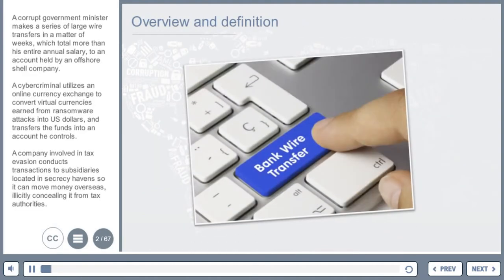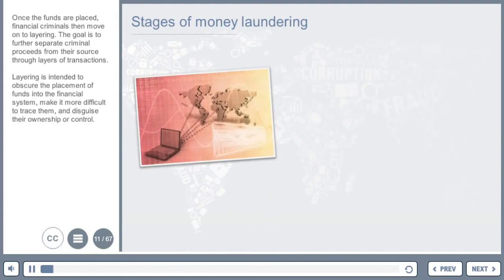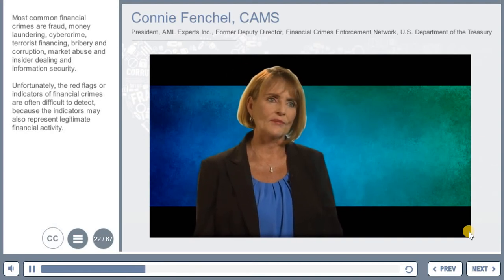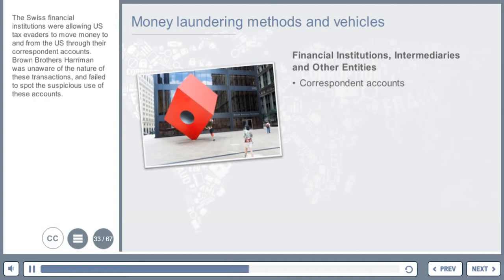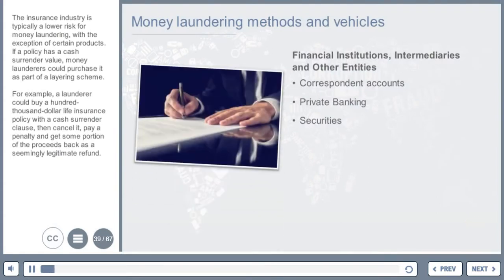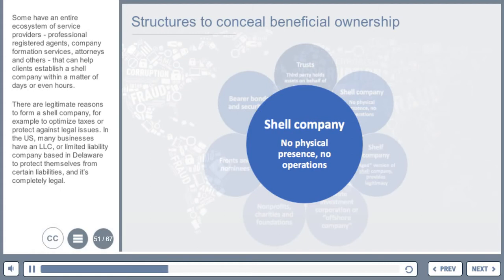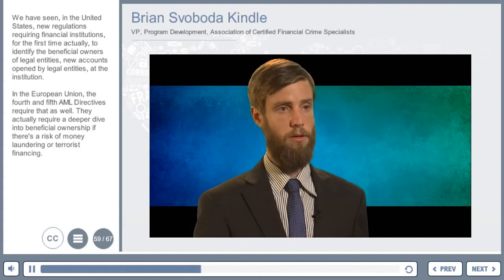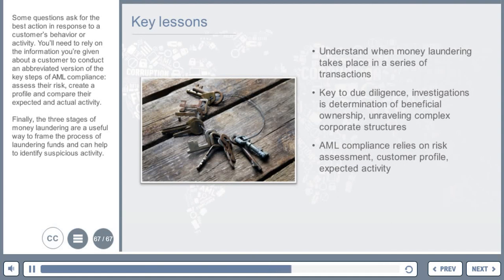Module 3 Money Laundering